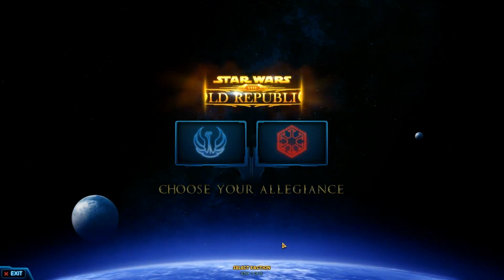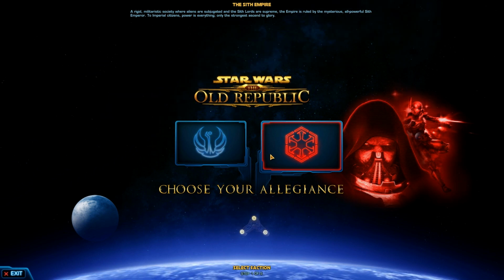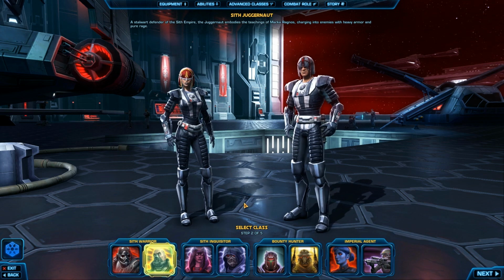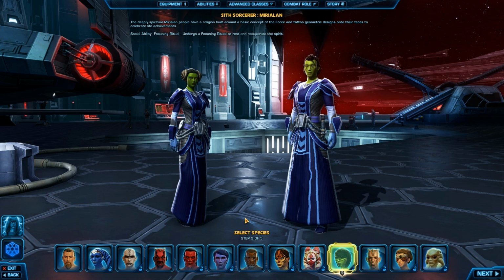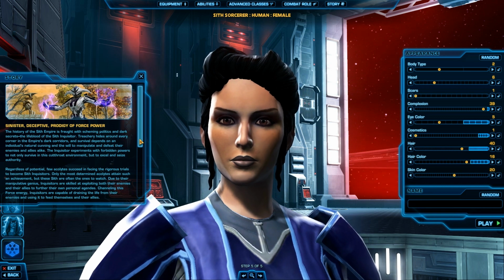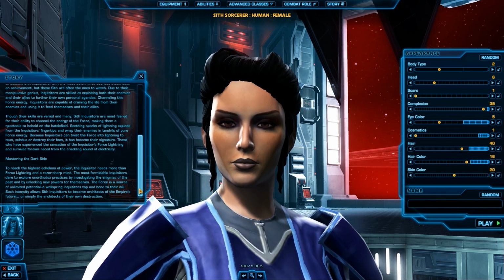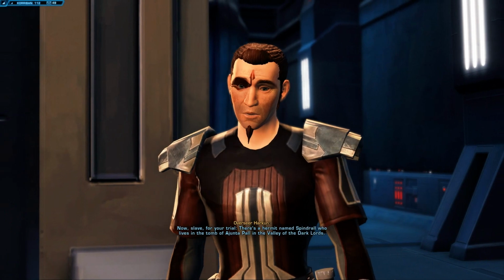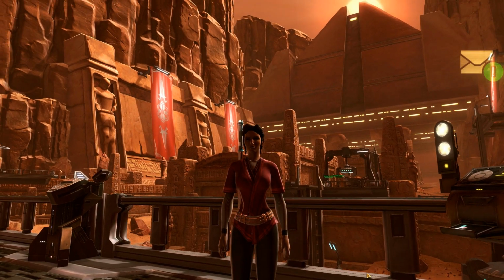Let's Replay SWTOR: Sith Inquisitor Part 1 [Bringing Back The Lightning]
1:  Introduction/Character Creation
Korriban

Developed by Bioware and published by EA, I decide to replay/stream the Sith Inquisitor Class and bring it to my YouTube channel once more, following in the footsteps of my previous LP as Veriia as a Sith Sorceress.

Morathi, former slave upon Korriban itself has been given the 'privilege' to rise from her lowly position and train at the Sith Academy.  Grasping the potential power the opportunity presents, Morathi desires to rise and put her humble beginning behind her.